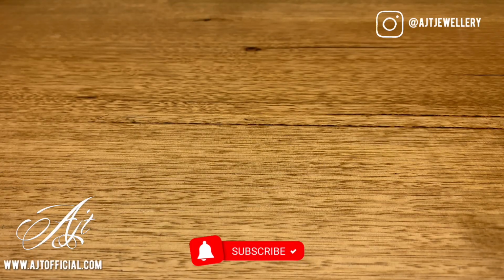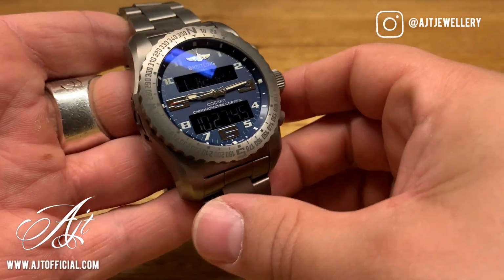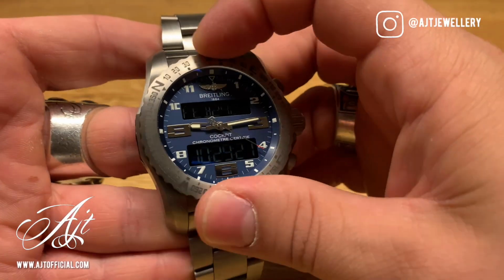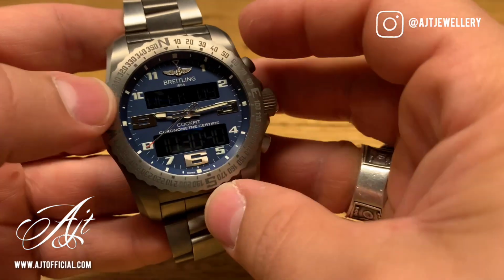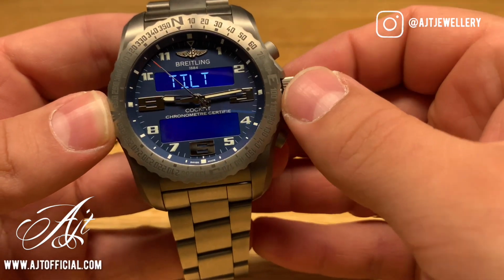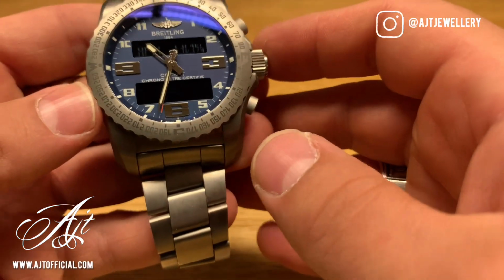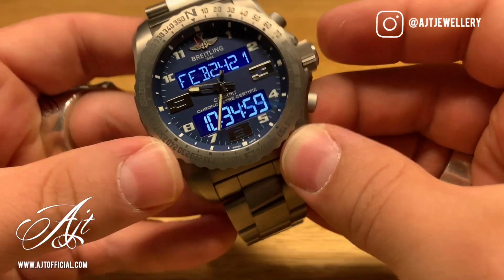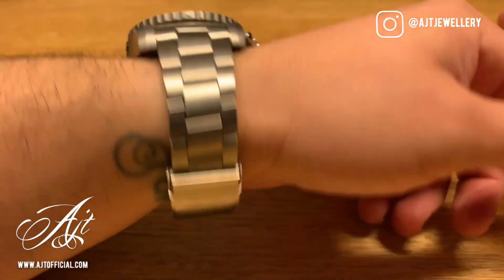Breitling Cockpit B50 Luxury Watch Review 2021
THE STORY
Aboard the titanium case of the multifunction electronic Cockpit B50 chronograph is an exclusive Breitling Caliber B50 – a SuperQuartz™ caliber with analog and digital displays. In addition to the chronograph with split time and flyback functions, it features a second time zone, a perpetual calendar, two alarms, a lap function and a countdown timer with alarm. Other innovative functions include the electronic tachymeter, a ”countdown/countup“ system and the “chrono flight” device for recording flight times. The white-on-black crystal LCD screens feature a backlighting system that can be activated by pressing the crown or tilting the wrist. An authentic instrument panel on the wrist.

Watch Speicifications

Brand, Seller, or Collection Name: Breitling
Model number: EB501019-C904-176E
Part Number: EB501019-C904-176E
Item Shape: Round
Dial window material type: Sapphire Crystal
Display Type: Analog-Digital
Clasp: Deployment Clasp
Case Material: Titanium
Case diameter: 46 millimeters
Band Material: Titanium
Band Color: Blue
Dial Color: Blue
Calendar: day date
Special features: Chronograph
Item weight:  1.1 Pounds
Movement: Swiss Quartz